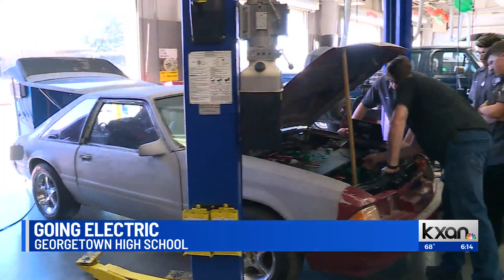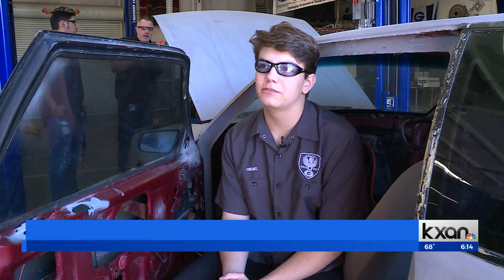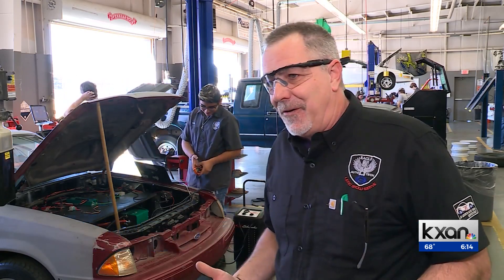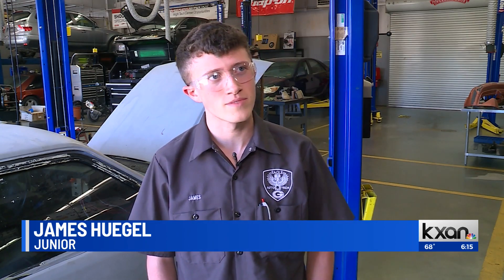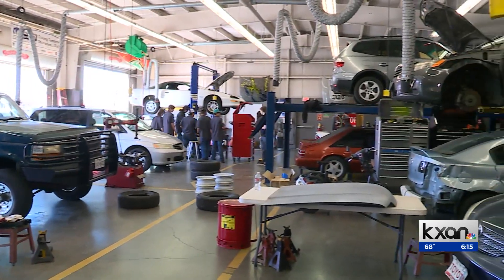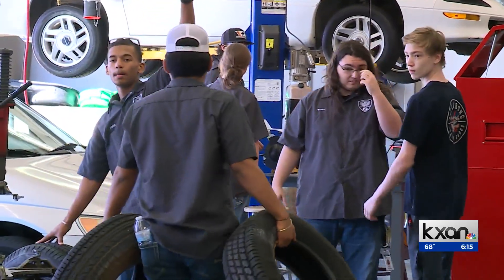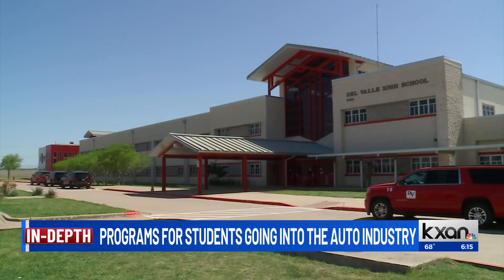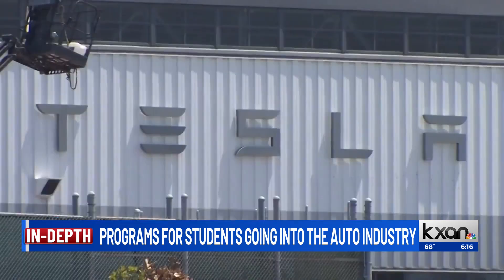Watch out Tesla! Georgetown High School students build electric car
There is a car in the Georgetown High School automotive garage that is creating quite the buzz.